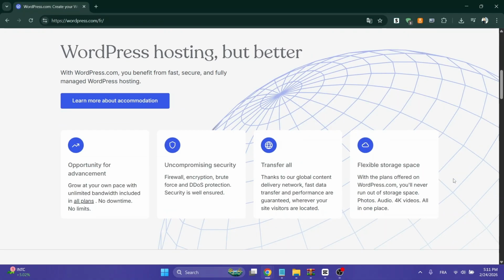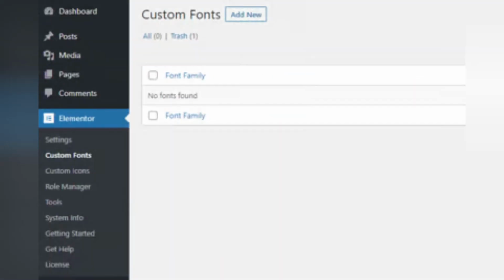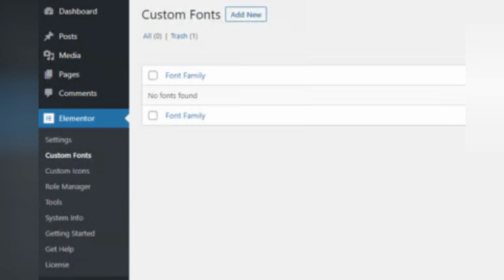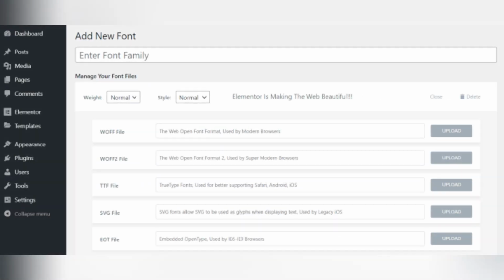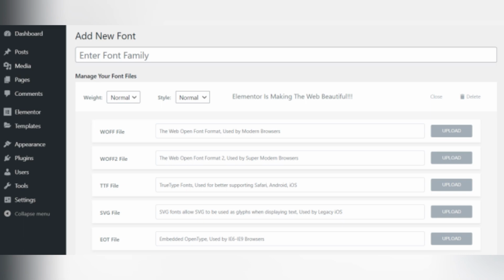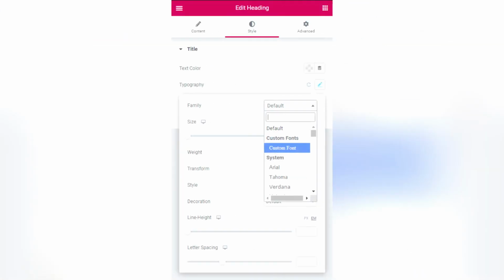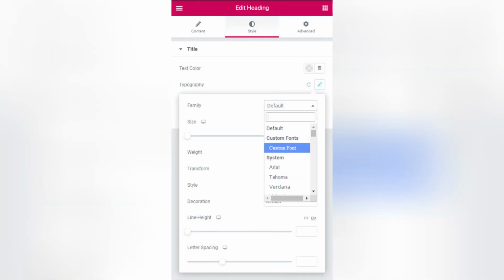How to Add Custom Fonts in WordPress with Elementor 2026 ✨ Step-by-Step Guide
Want to use custom fonts on your WordPress website with Elementor? ✨ In this 2026 step-by-step tutorial, you’ll learn how to upload and apply custom fonts to your Elementor pages and make your website typography unique and professional. 🌐

This guide covers uploading font files, adding them to Elementor, assigning fonts to headings, paragraphs, buttons, and global styles. 💻 You’ll also learn best practices for font optimization, responsive design, and website speed. ⚡

Perfect for bloggers, business websites, portfolios, and designers, custom fonts help you maintain consistent branding and improve the overall design of your WordPress site. 🚀 By the end of this tutorial, your Elementor website will showcase beautiful, fully customized fonts in 2026.